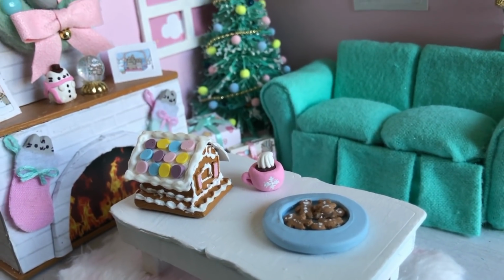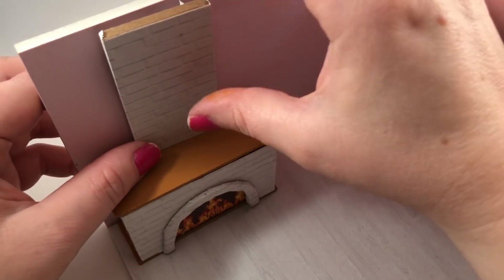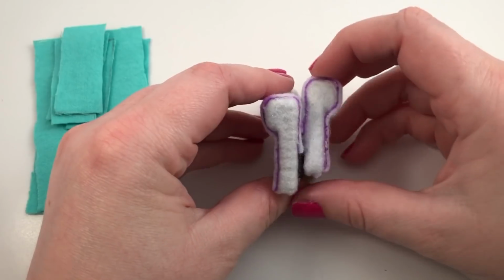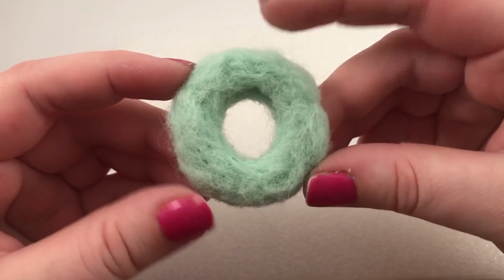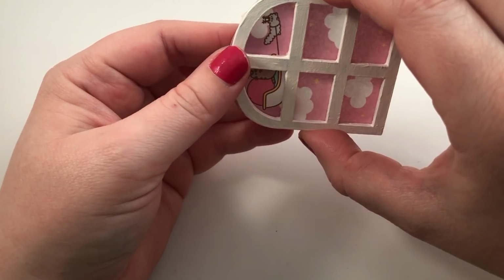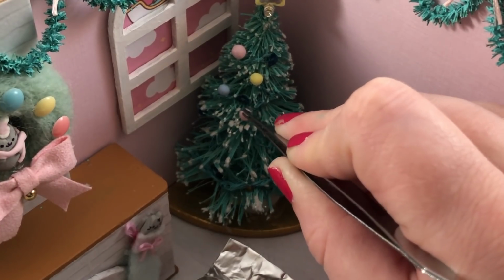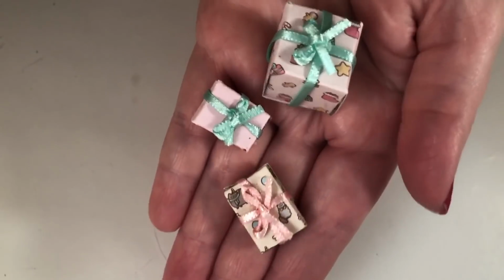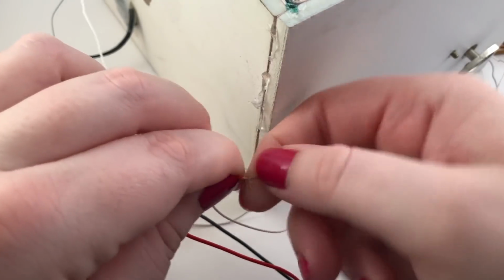Pusheen Christmas Miniature Dollhouse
Mini Pusheen Vinyl Figures
Pusheen Wreath Plush
Pusheen Stocking Plush

I'm Holly, and on this channel you'll find fun craft tutorials, kawaii friends like Rilakkuma and Hello Kitty, Japanese candy kit videos, squishy videos, hauls, doll openings and so much more!